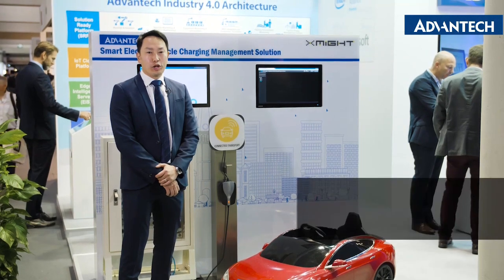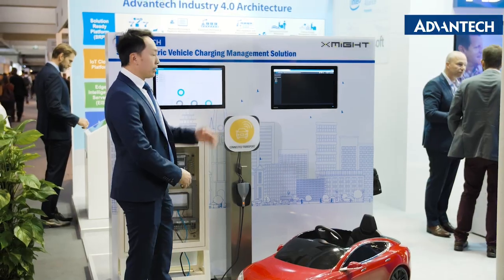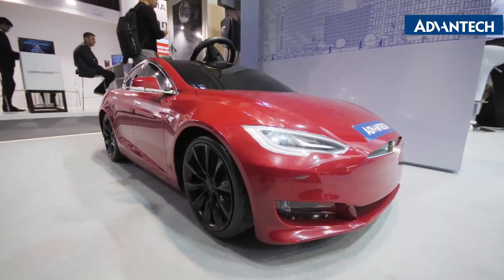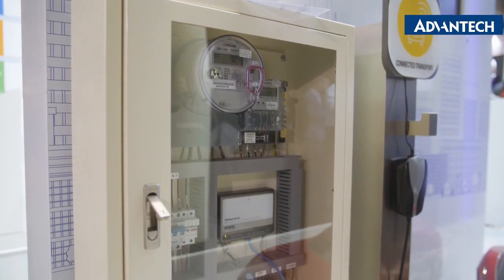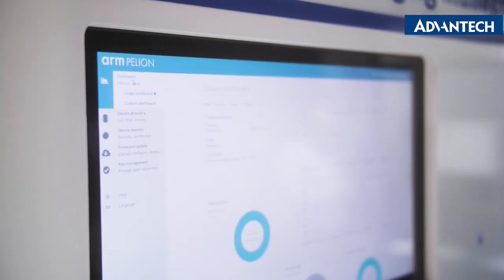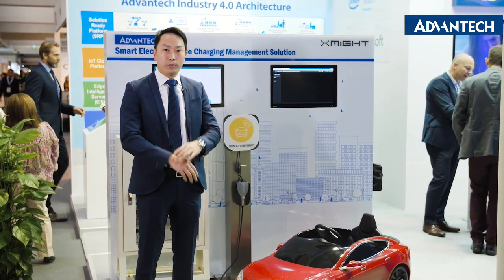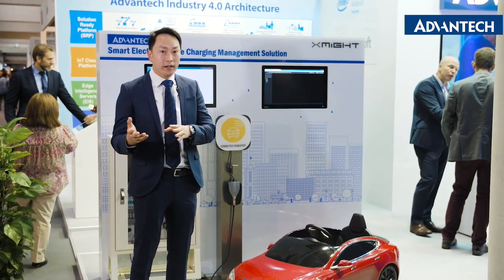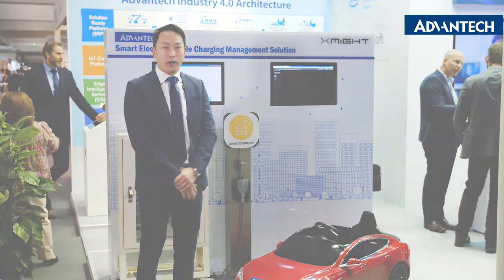Advantech presents Smart EV Charging Station Demo at IOT World Congress Barcelona with XMIGHT.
Advantech provides hardware and software solutions to add Intelligent Functionalities to your EV Charging Stations. Optimize your existing EV charging infrastructure and manage your power resources for efficiency and flexibility.